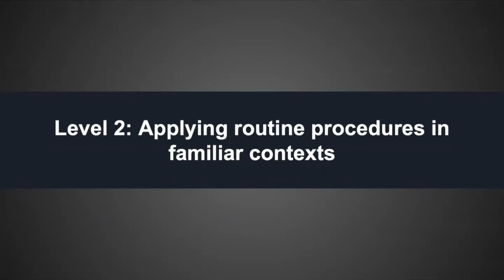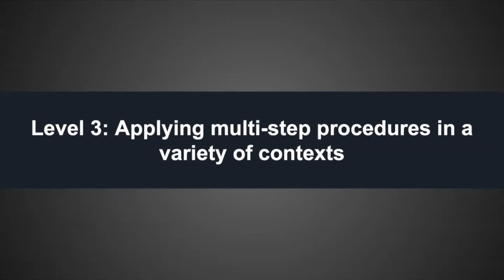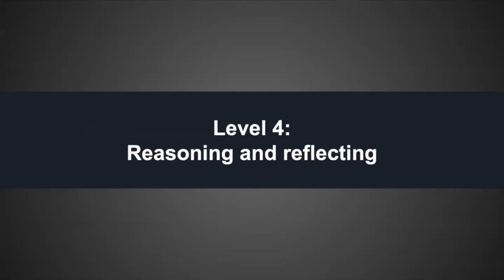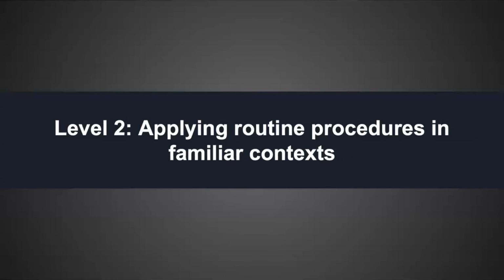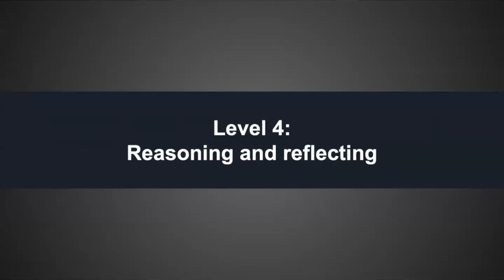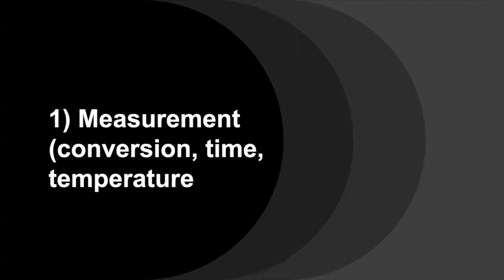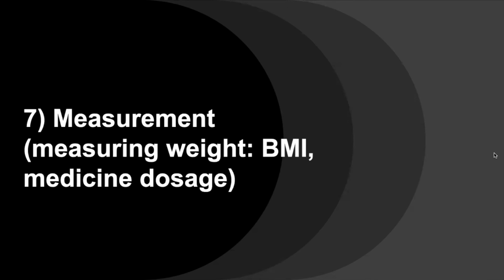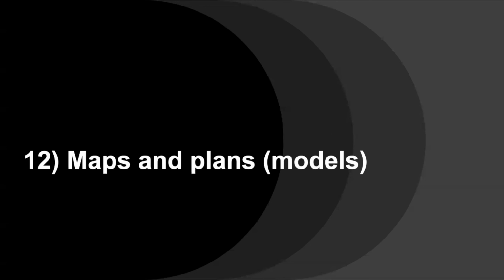Maths Literacy Overview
Hey,

This is an overview for Maths Literacy, Grade 12.

XOXO